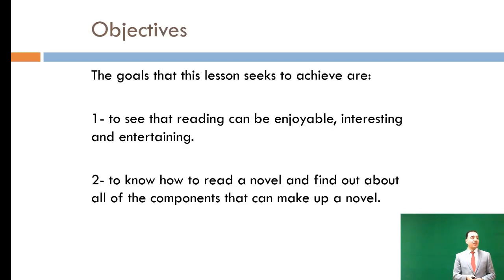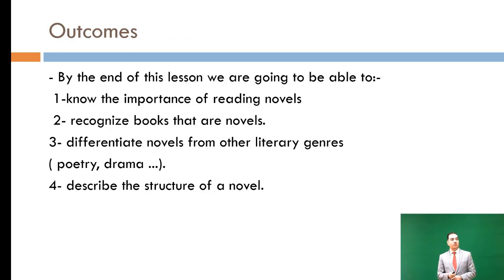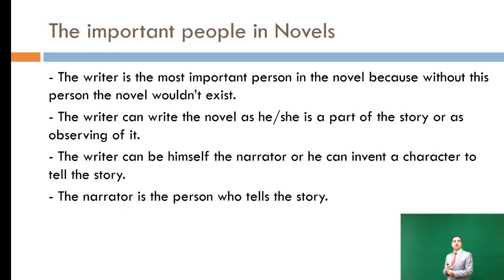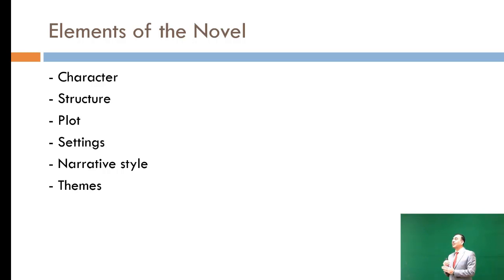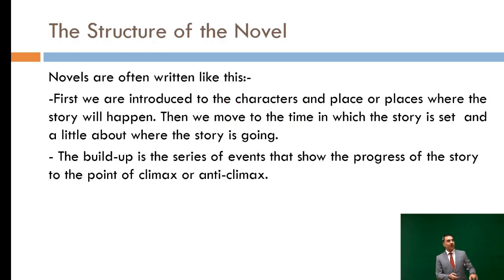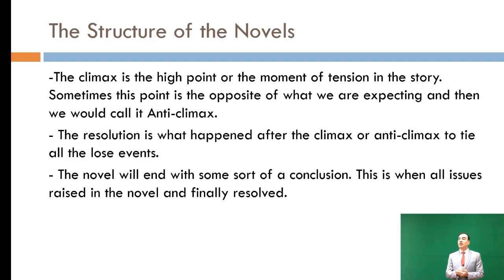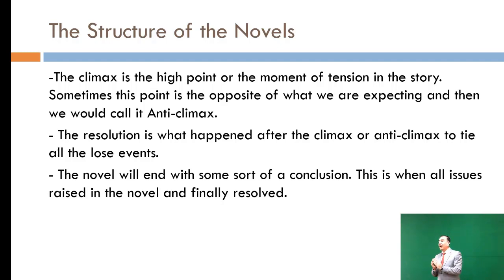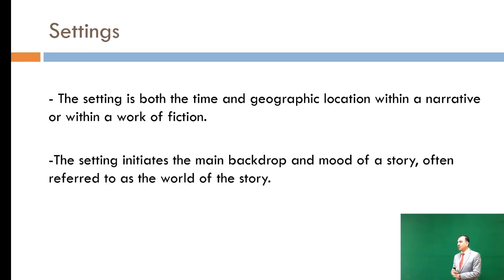محاضرة الدكتور مروان كاظم محمد (الرواية/طلبة المرحلة الرابعة/قسم اللغة الانكليزية)(المحاضرة الاولى)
جامعة الانبار
رئاسة الجامعة
كلية التربية للعلوم الانسانية
قسم اللغة الانكليزية
الدكتور مروان كاظم محمد
المحاضرة الاولى في مادة الرواية